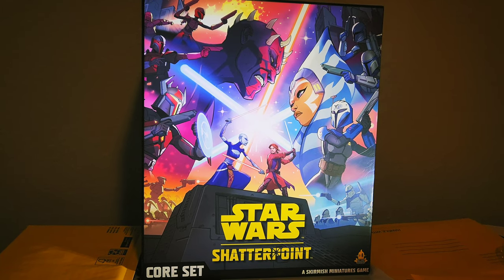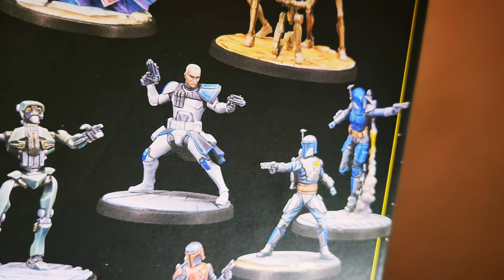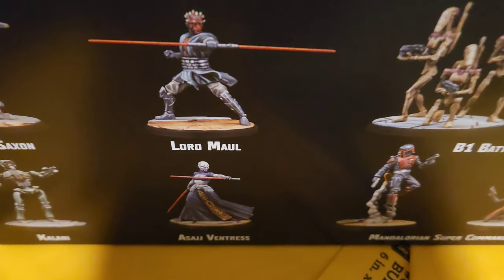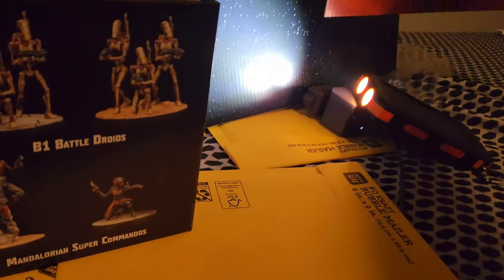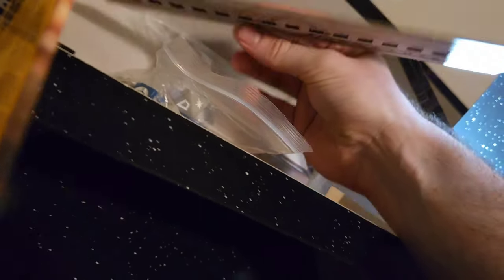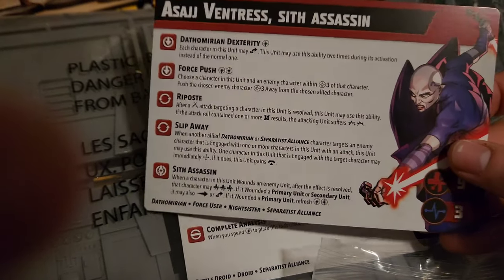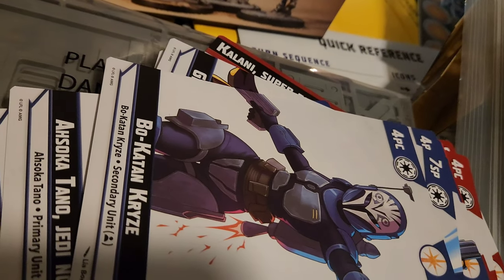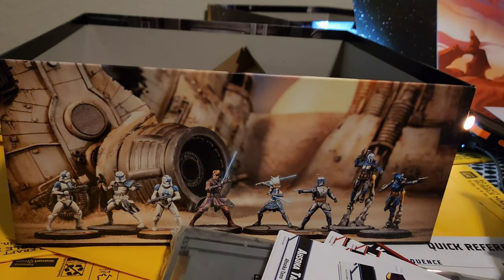Star Wars Shatterpoint a fresh, competitive board game for a more civilized age.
We are unboxing the brand new Star Wars Tabletop Miniature Skirmish game called Star Wars Shatterpoint. This is developed by @AtomicMassGames,creators of my favorite game, Marvel Crisis Protocol. Each hero is fleshed out with different stances for choices for tactical decision-making. You assemble and compete in local and national tournaments.